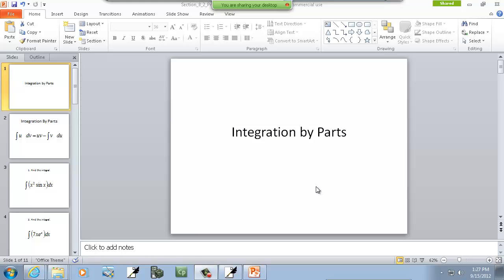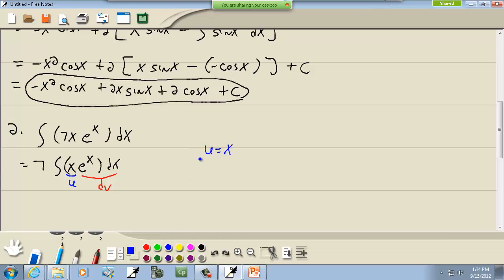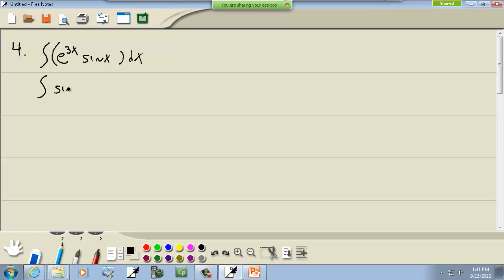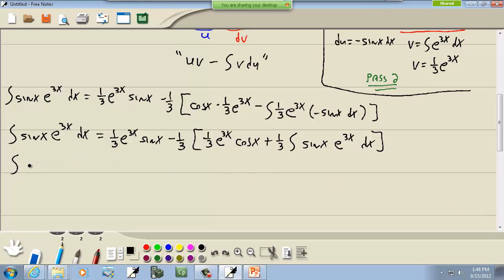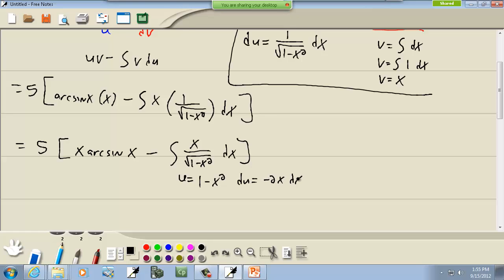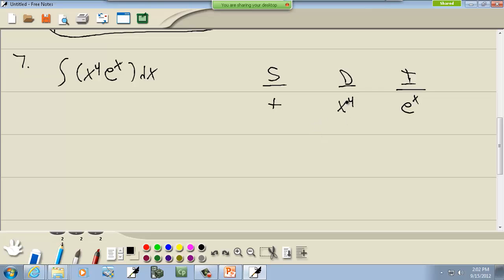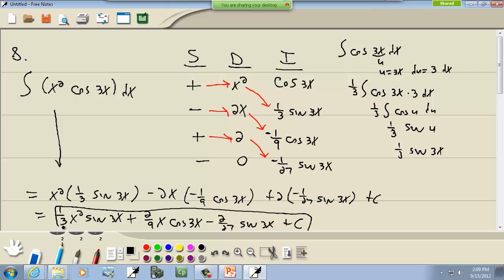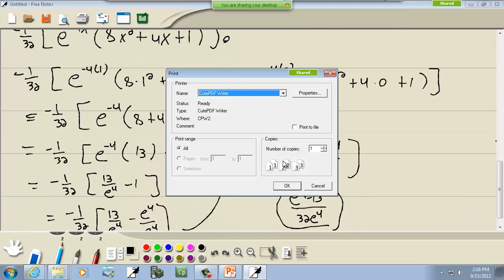Calculus II: Integration by Parts